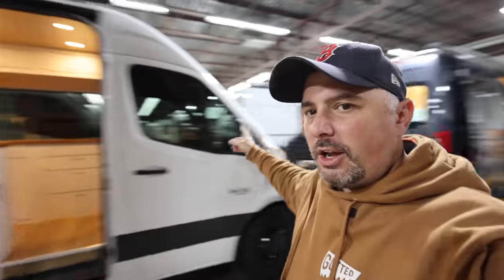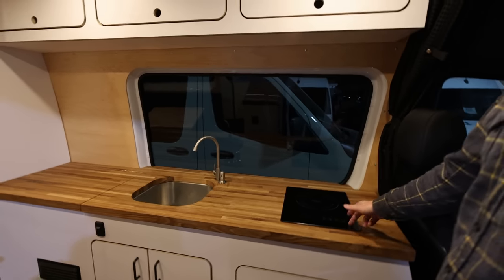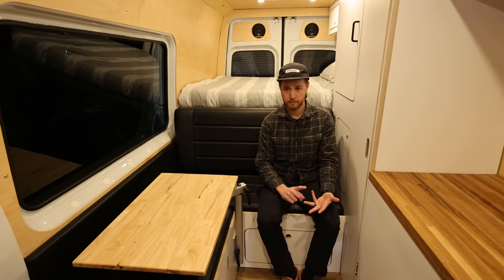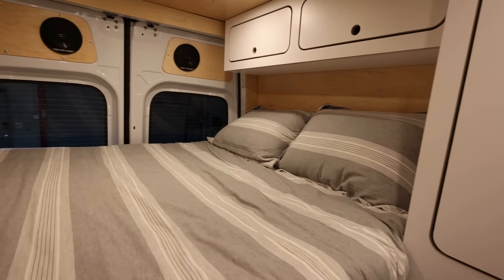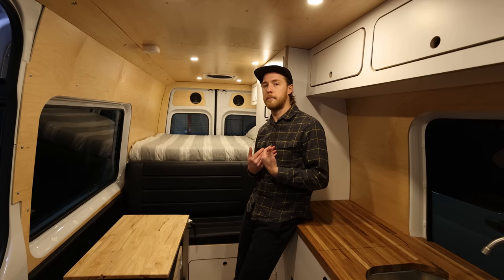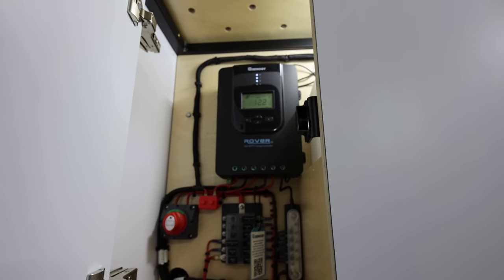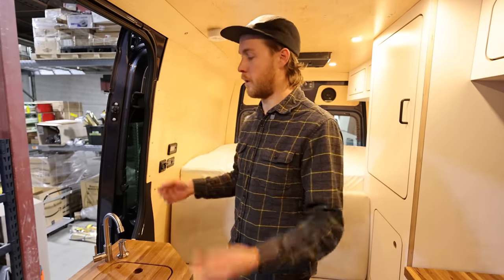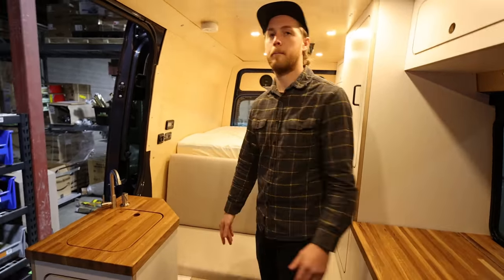MOST Simple, Efficient, Affordable Vans Out There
Van Craft has been in business for many years and their motto has always been simplicity. They have done many test to what works best for the campervan industry and here are two of their vans.

Amazon Store:

Big Battery(dot)com:
Code: TOCCI10